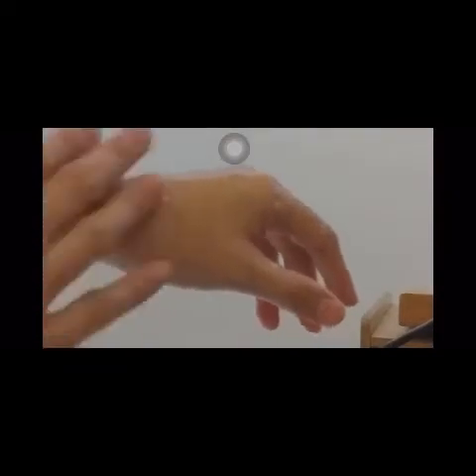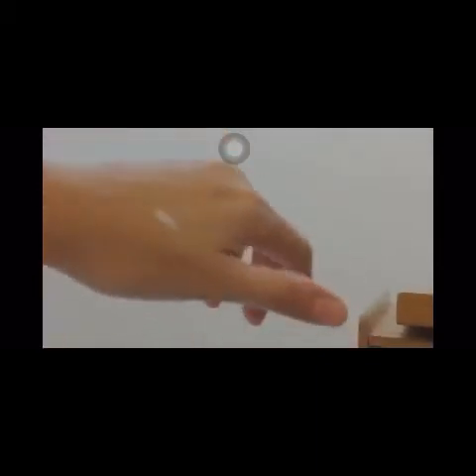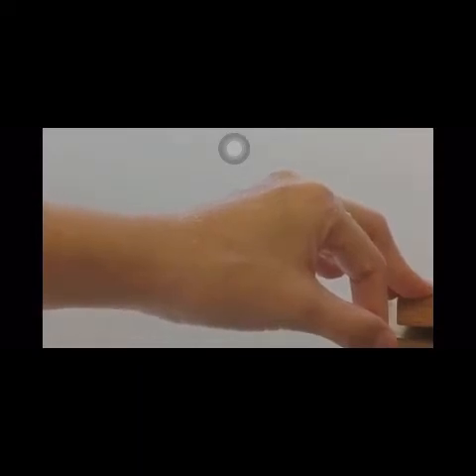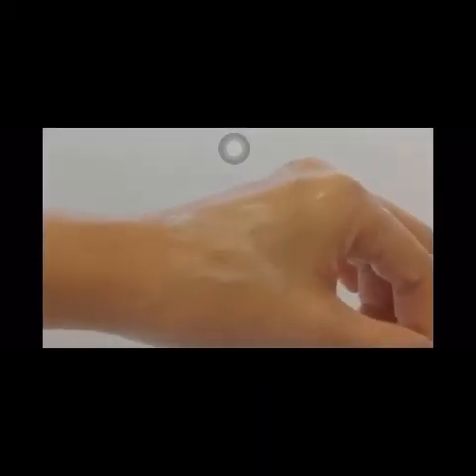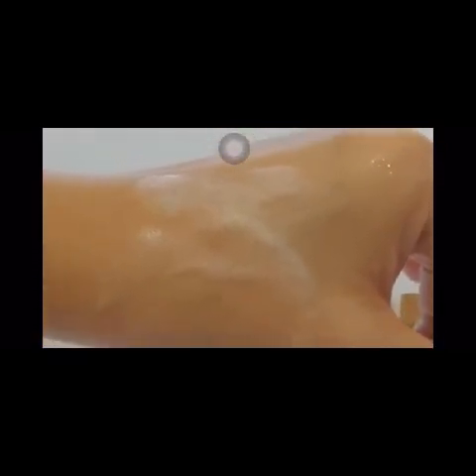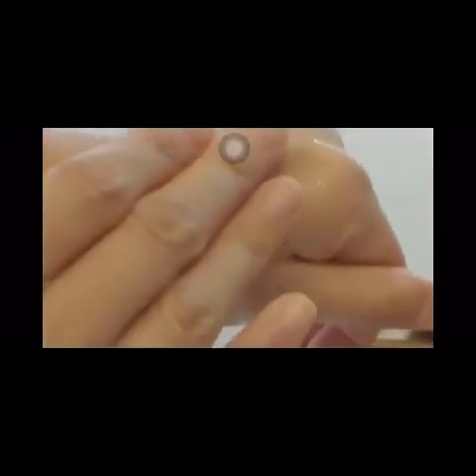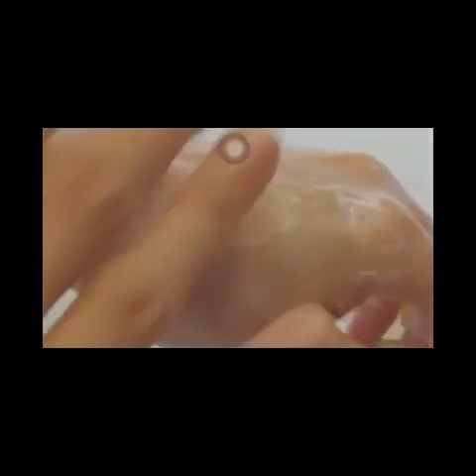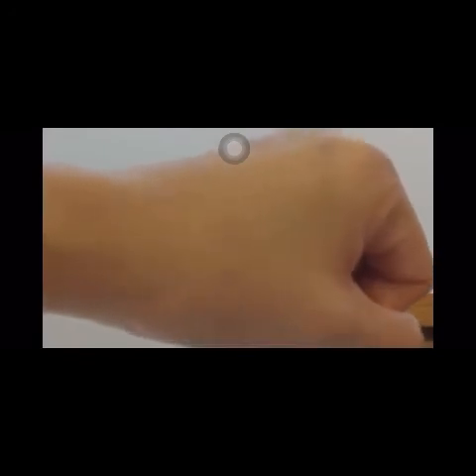Disiqi : how to use disiqi cleanser ?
Steps to use disiqi cleanser

After cleansing , sprayed w disiqi beauty mist.